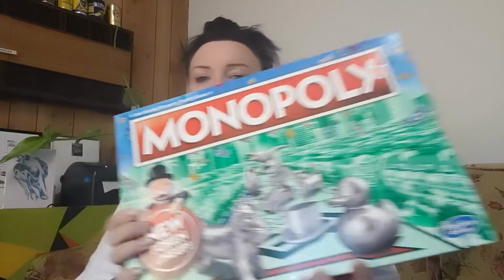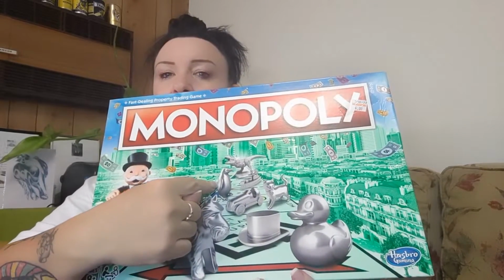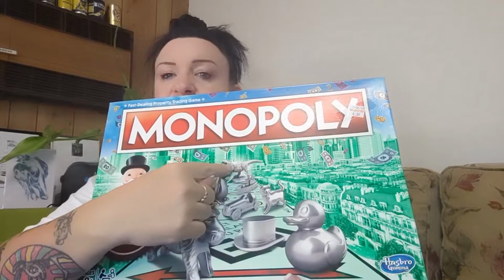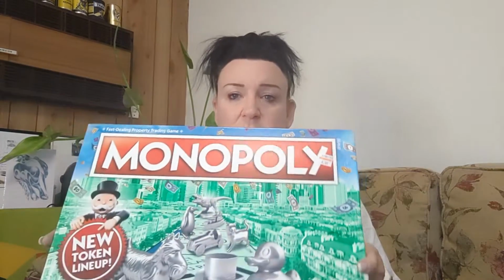How to make an extra $100 a week, part 2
I show you how to make an extra $100 a week selling board games